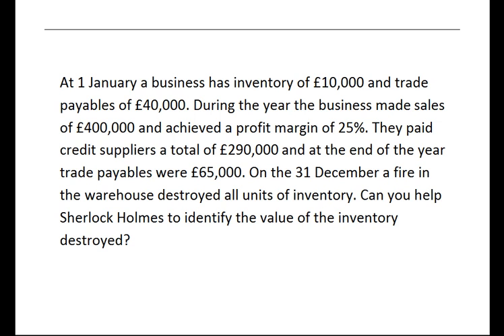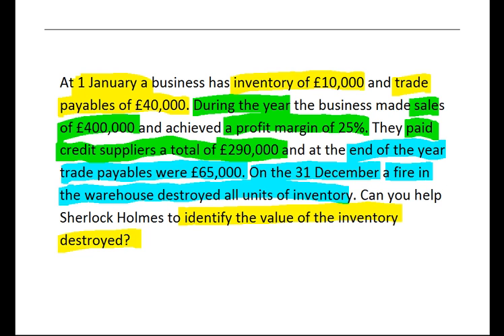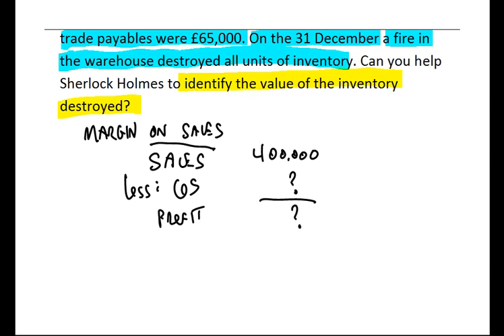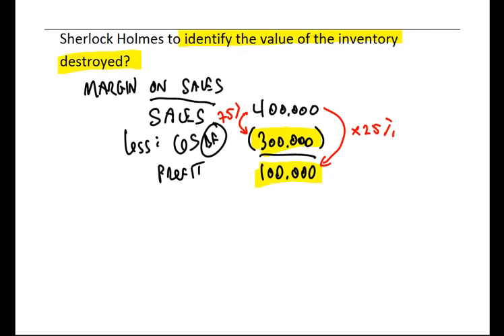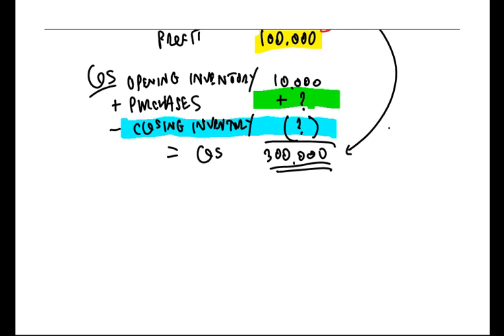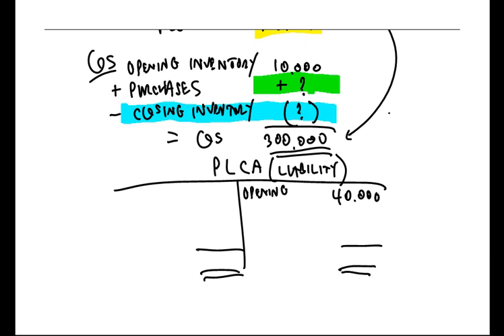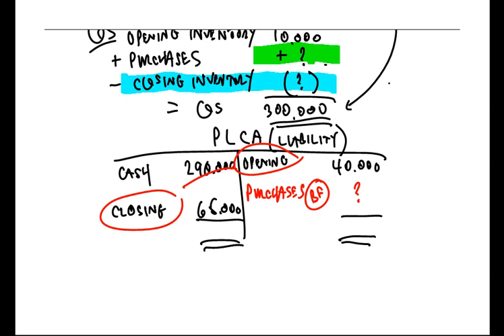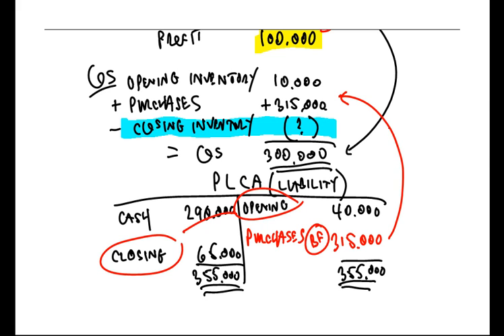PQ blog on incomplete records